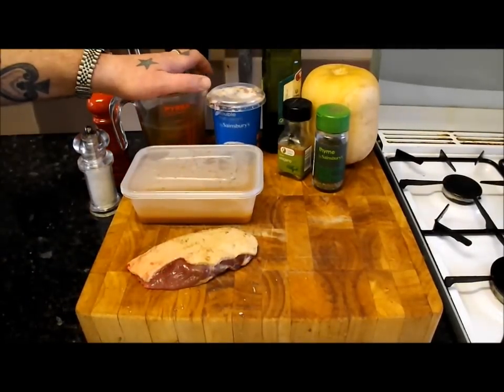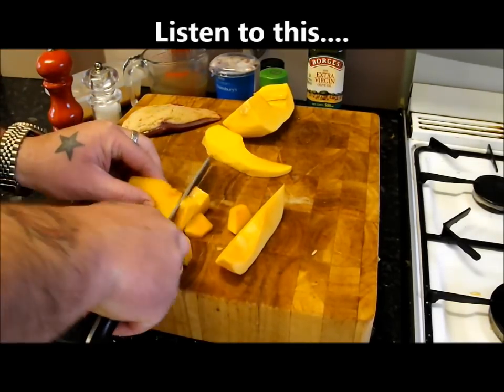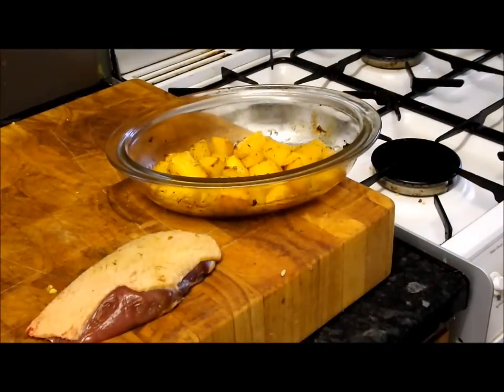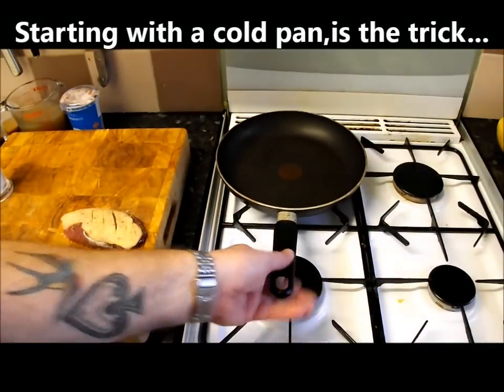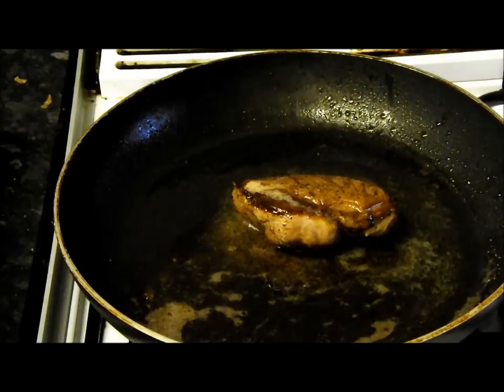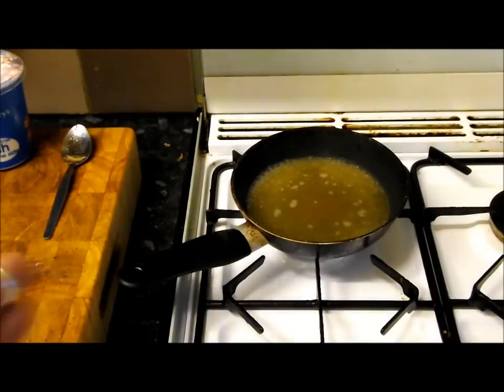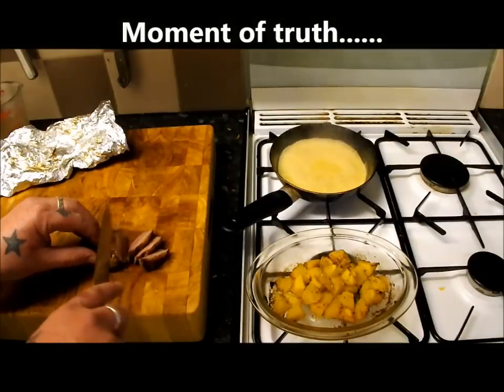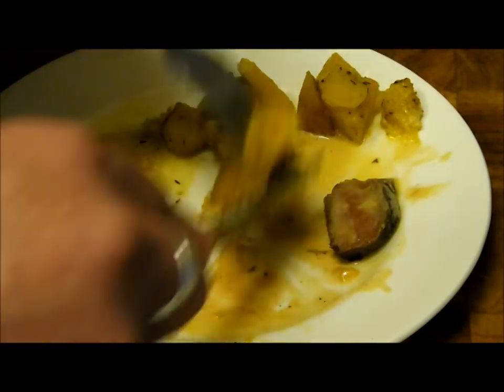How To Prepare And Cook A Duck (Part 3.) Duck Breasts,Pan Fried.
The only way to cook wild Duck Breasts,takes 11 minutes, exactly,they are cooked to perfection,pink,moist and tender,every time,served with roasted butter nut squash and a game sauce.This is so simple to make, the hardest part is peeling the squash,a fantastic seasonal plate of food,part 3 of 3,give it a try,many thanks.